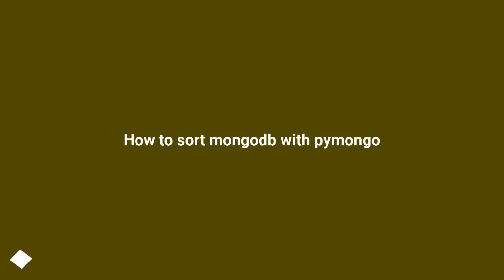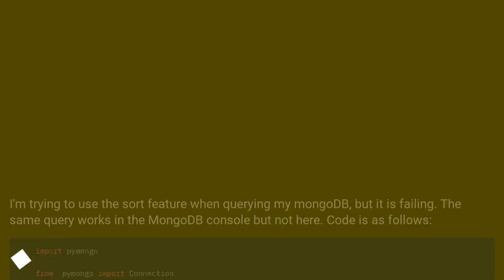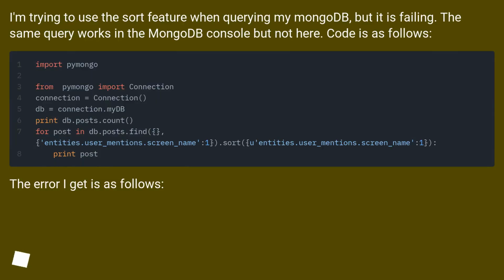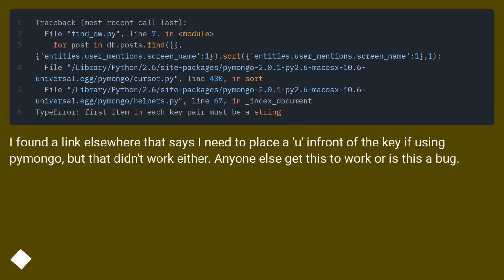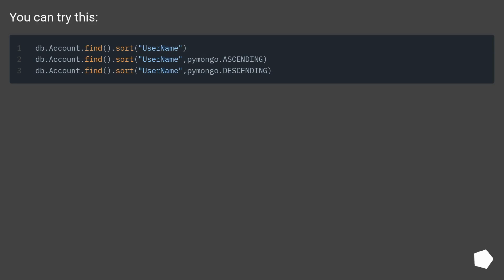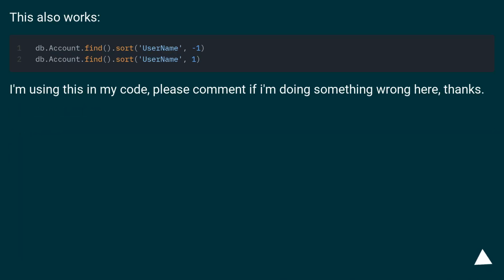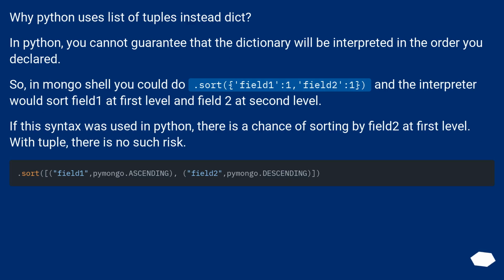How to sort mongodb with pymongo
Chapters
00:00 Question
00:56 Accepted answer (Score 380)
01:24 Answer 2 (Score 43)
01:39 Answer 3 (Score 25)
01:58 Answer 4 (Score 15)
02:41 Thank you